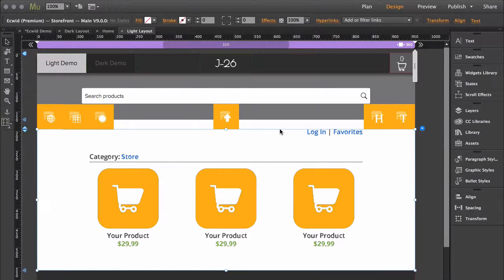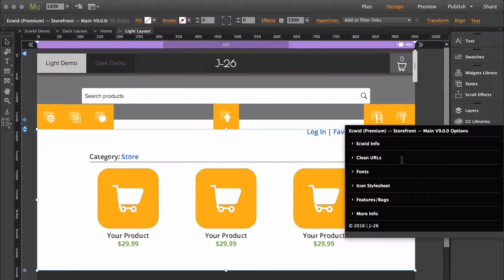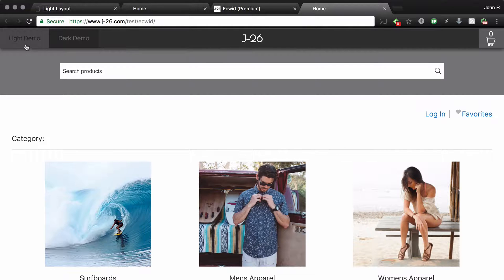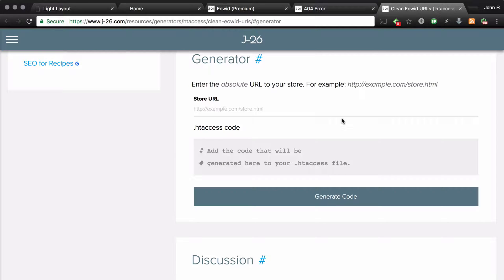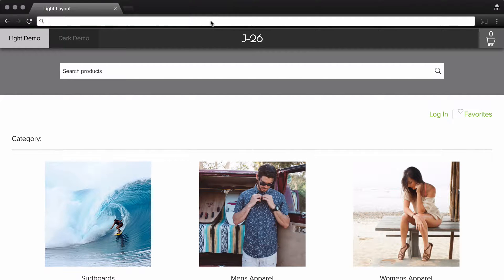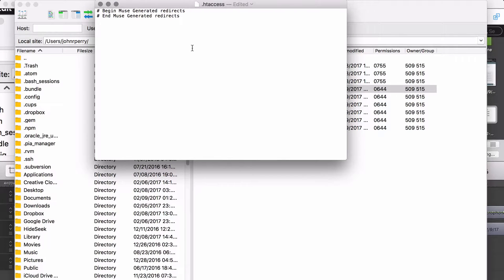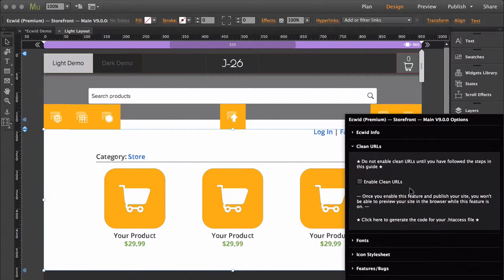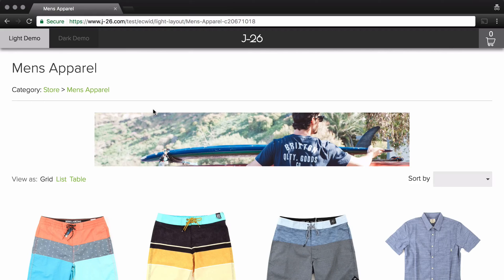How to enable clean URLs in the Ecwid widgets for Adobe Muse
Learn how to enable clean URLs in the Ecwid widgets for Adobe Muse!